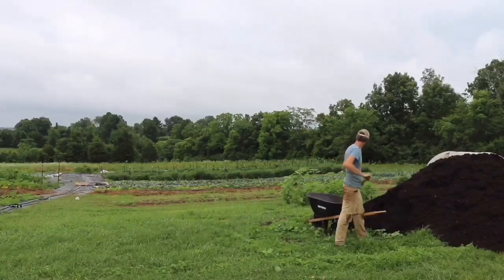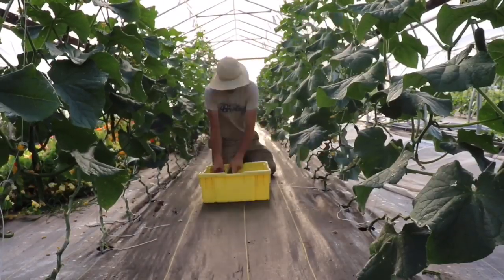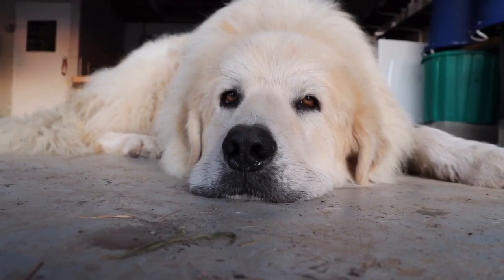No-Till Tools: Duds and Studs of 2019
Giving some thoughts on some of the more expensive tools on the market.

- Soil Block Maker
- Paperpot: paperpot.co

Hey all who read these blurbs! I think I may try to post regularly for once. I have been posting any old day of the week but I may just stick with Sunday’s. Change it up a bit by not changing it up all the time. Awesome. Anyway, PLEASE CLICK ALL THE LINKS!

***WANNA DO VIDEOS? HERE’S WHAT I USE***
Drone shots